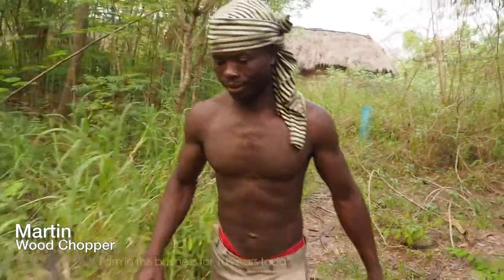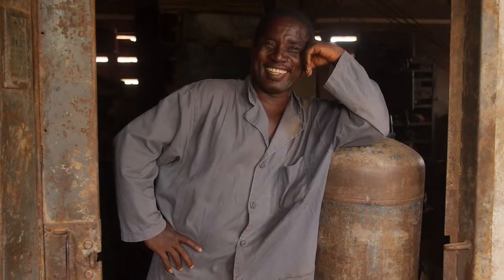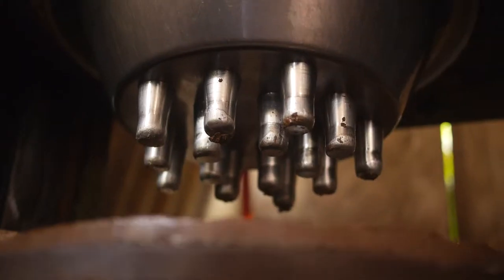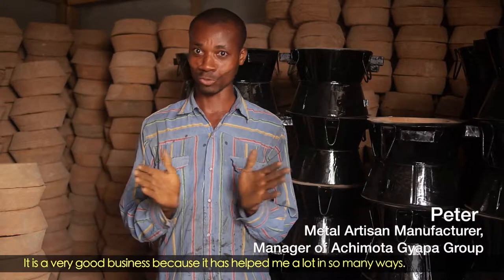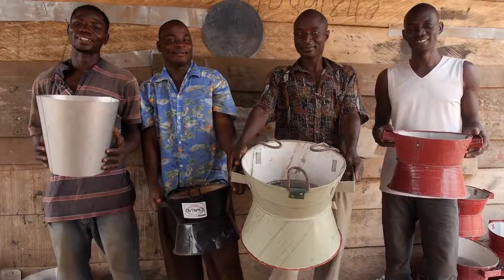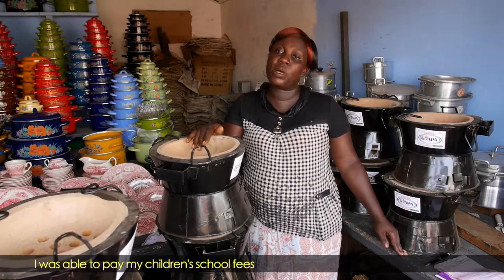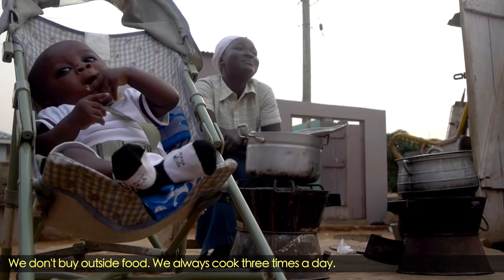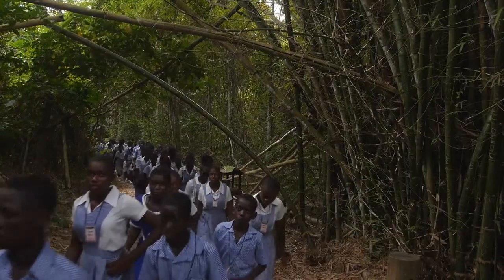Gyapa Project Video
Find out how offsetting your carbon emissions through the Gyapa Project - run on the ground by NGO Relief International - will improve the lives of people in Ghana as well as helping to tackle climate change.